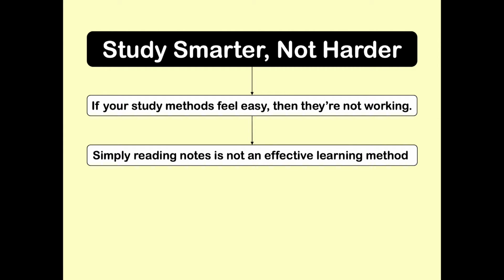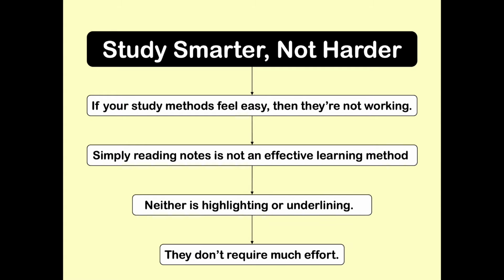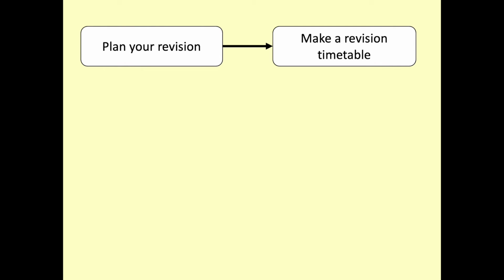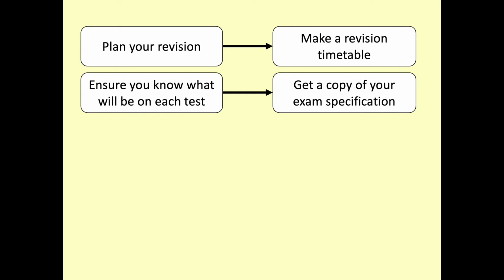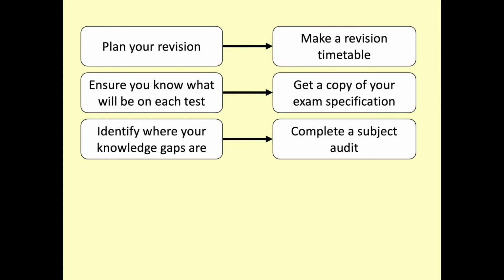How to revise in Science An introduction NBA